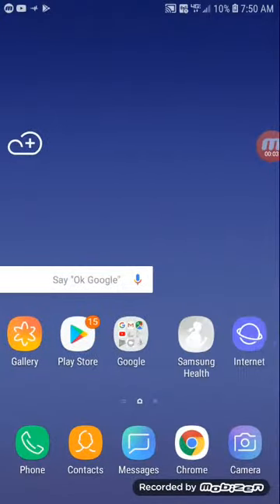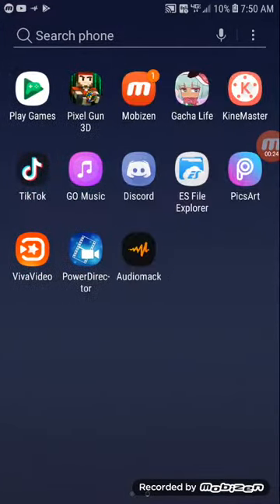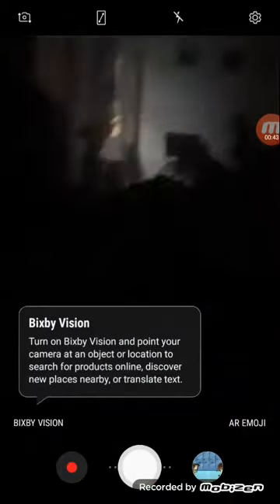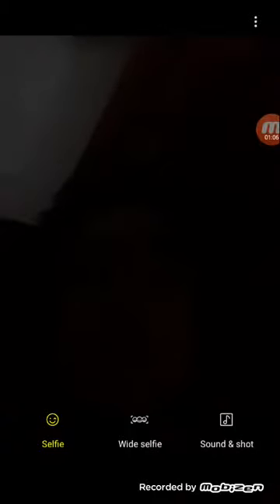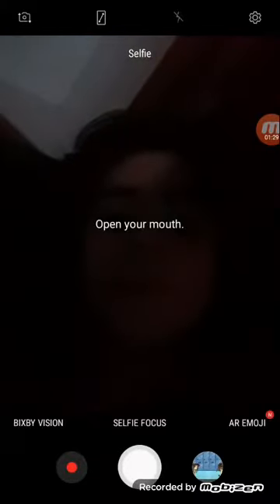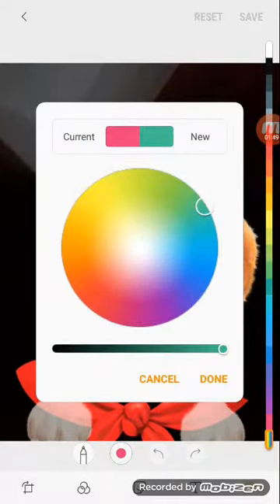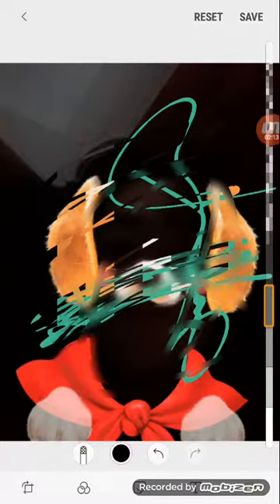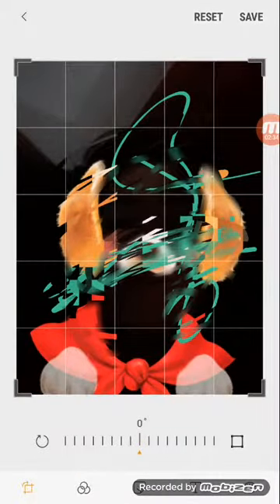Why I have not been posting